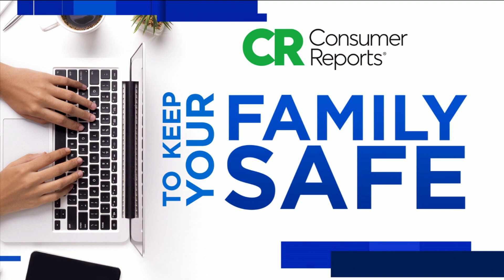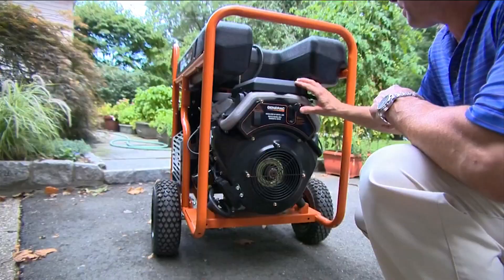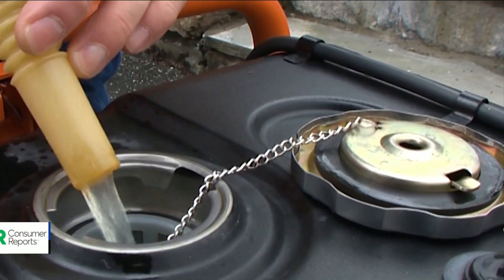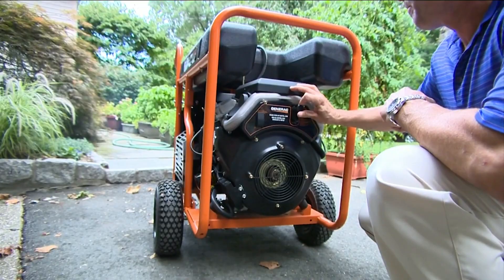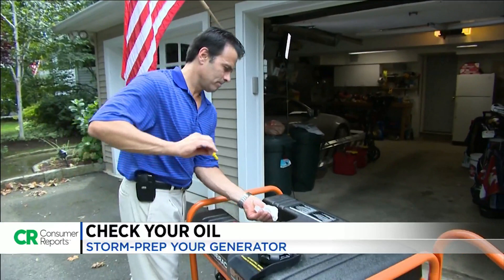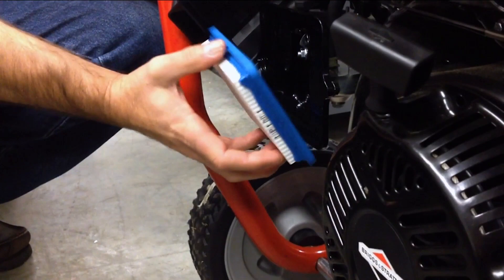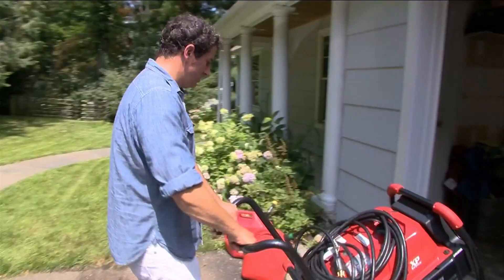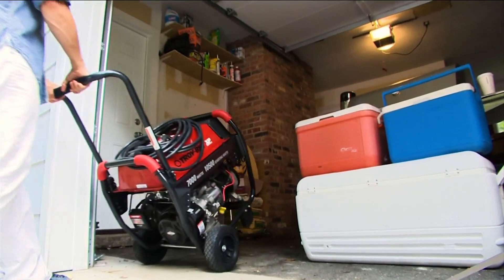Preparing Your Generator For Hurricane Season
Hurricane season starts today and this season is predicted to be extremely active so now is the time to get ready. We have the tops to storm prep your generator.